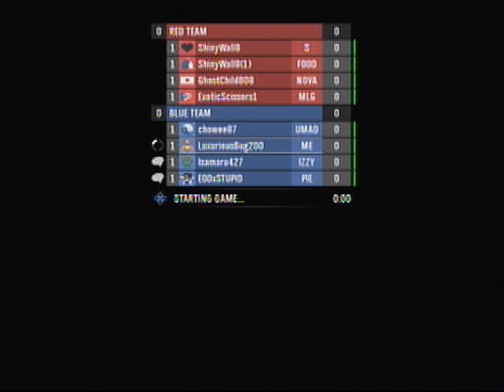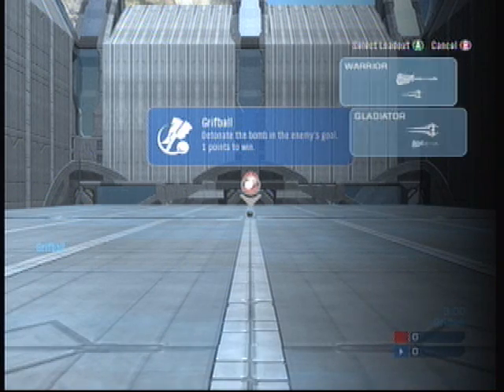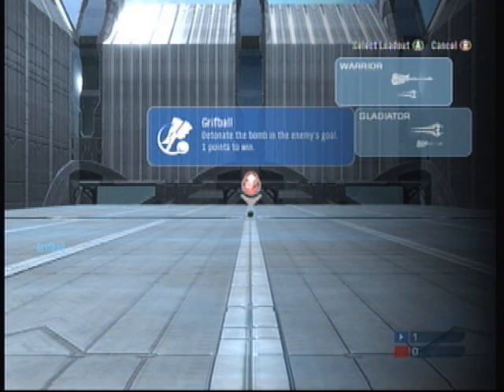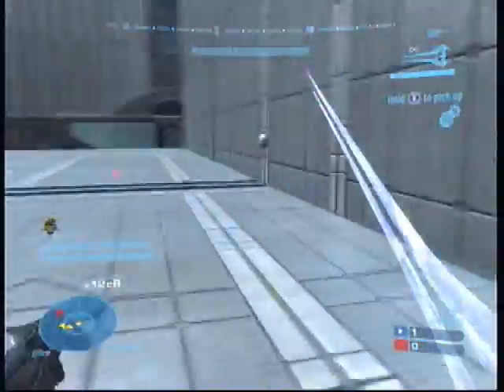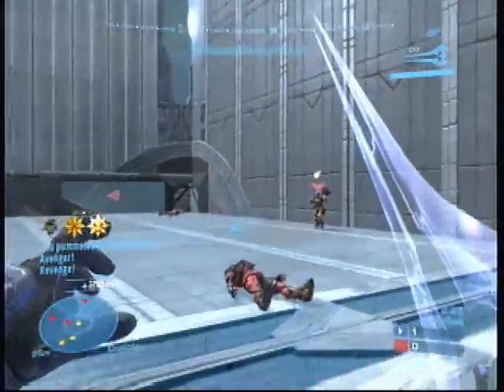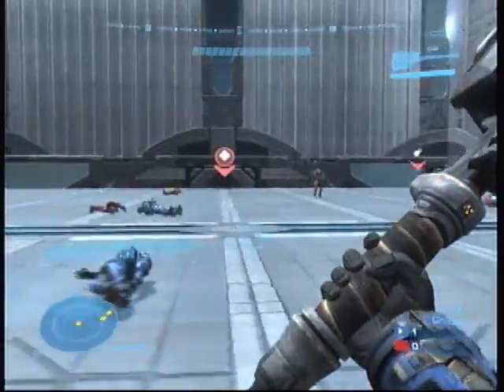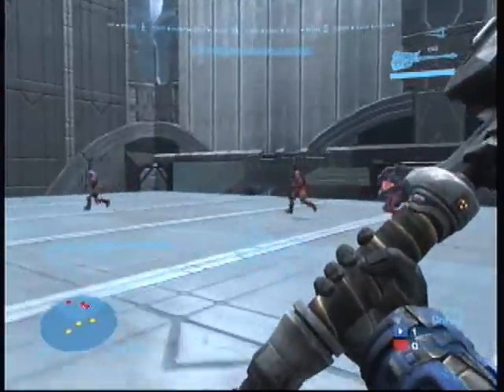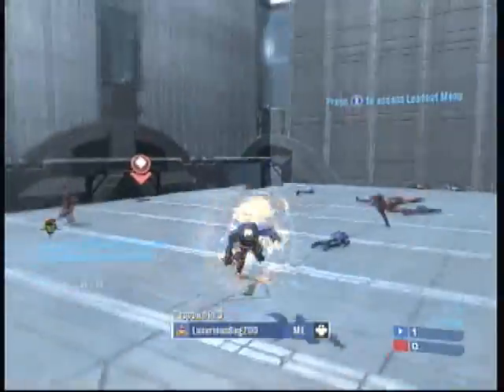Halo:Reach Griffball intro and tips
If you liked this video be sure to check out my Halo:Reach SWAT tips
You may like my Minecraft videos too!